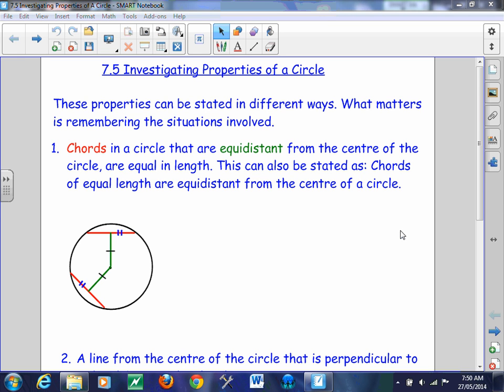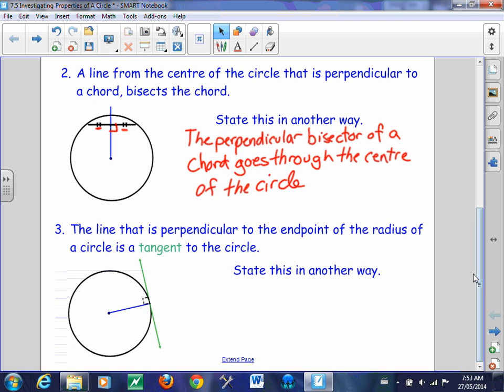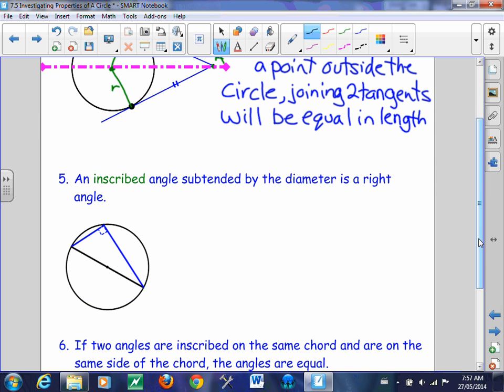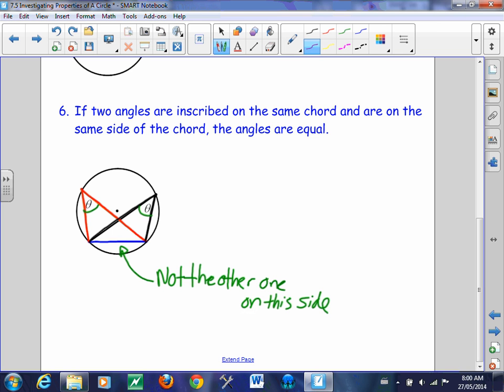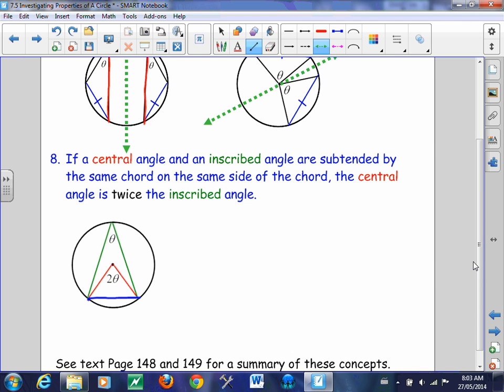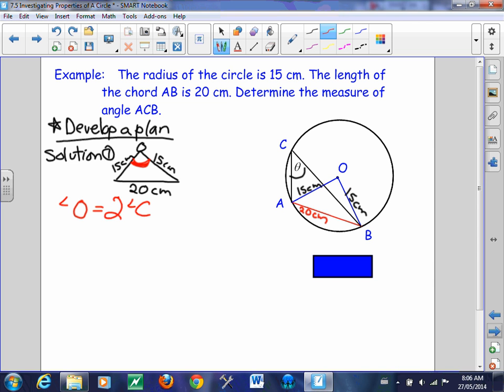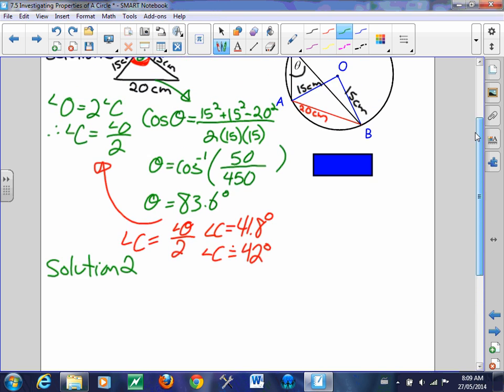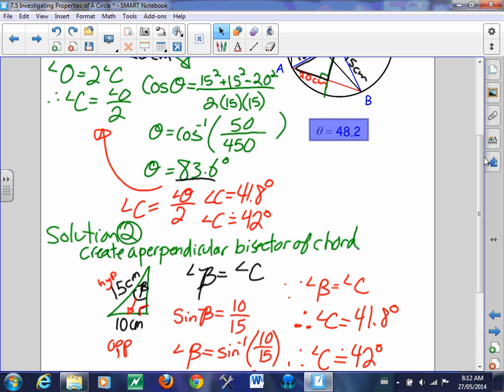video 7 5 4c